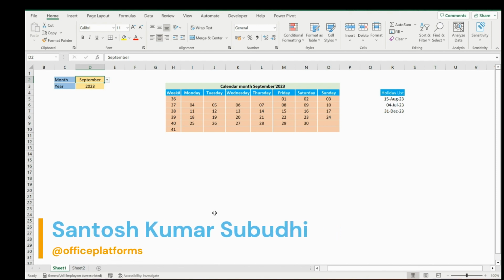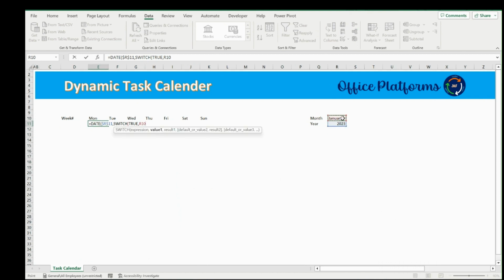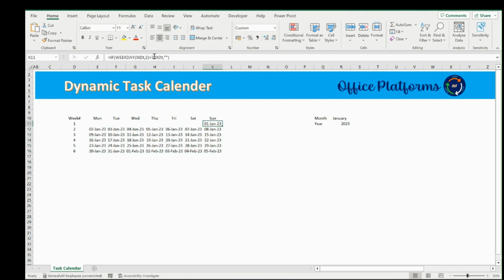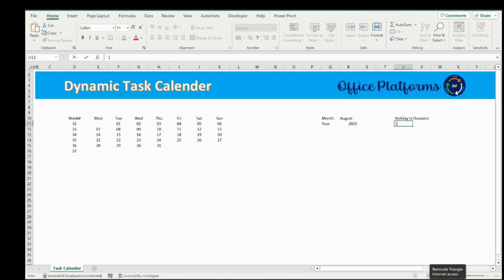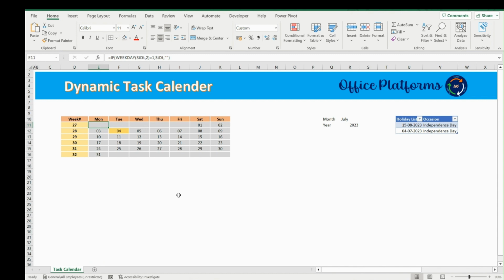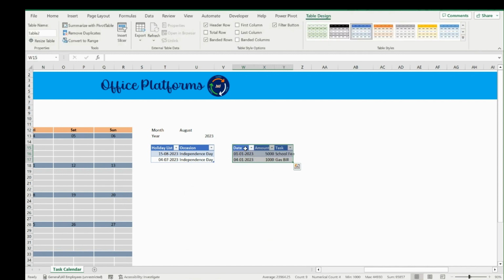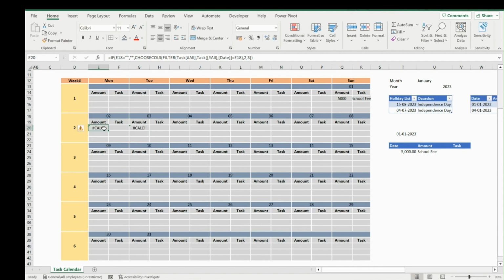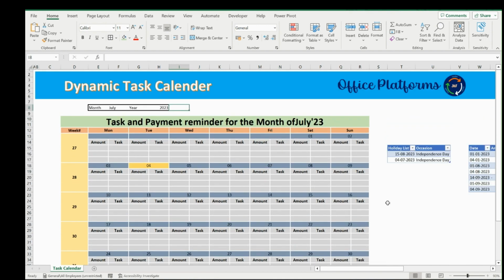Creating a Dynamic Calendar for Tasks and Reminders in Excel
Learn how to craft a dynamic Excel calendar that effortlessly tracks tasks and payment reminders throughout the month📅